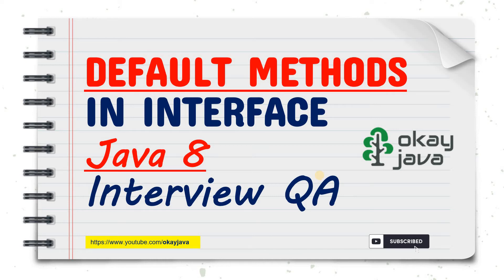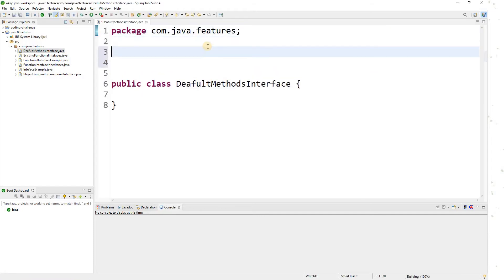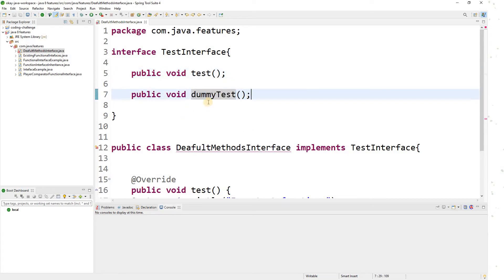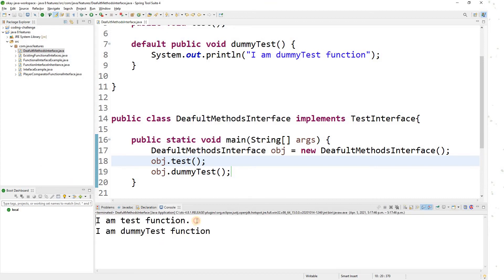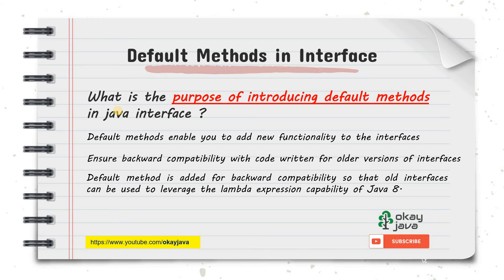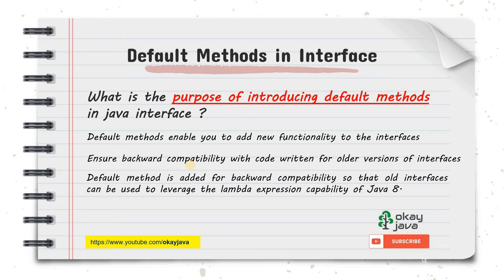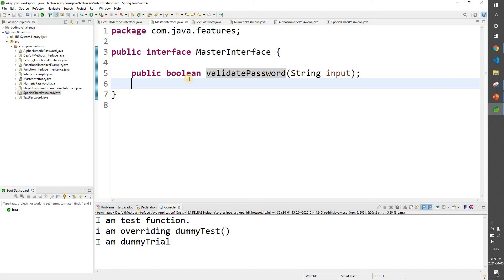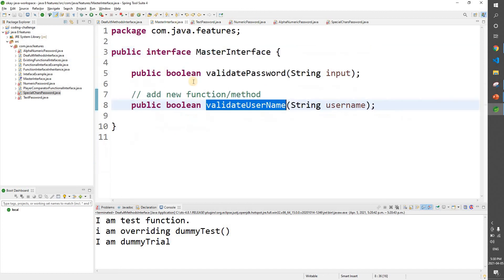Default methods in interface | java 8 features | java 8 interview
Q. What is default methods in Interfaces ?
a) Default method is a non abstract method
b) It’s always provided with a default implementation
c) Its declared using 'default' keyword ‘default' method is by default available to the implementing class
d) ‘default' method is an optional method, means Implementing
 class may or may not override the default method

Q.Is it possible to have multiple default methods in an interface?
A. Yes, its possible
public interface FirstInterface {
   default void print() {
      System.out.println("I can print.");
  default void fax() {
      System.out.println("I can fax.");

Q. What is the purpose of introducing default methods in java interface ?
a) Default methods enable you to add new functionality to the interfaces
b) Ensure backward compatibility with code written for older versions of interfaces
d) Default method is added for backward compatibility so that old interfaces can be used to leverage the lambda expression capability of Java 8.